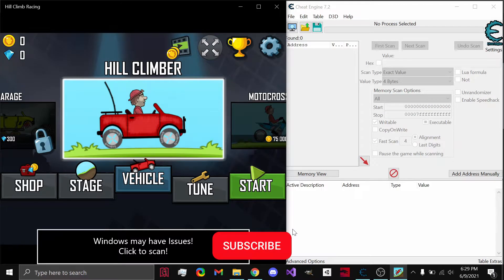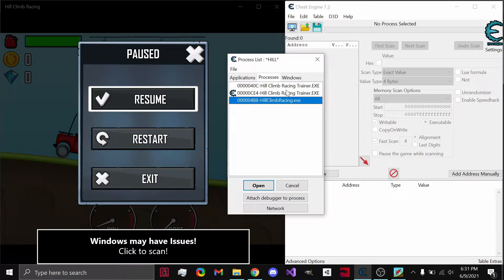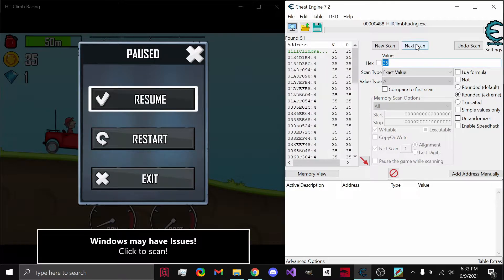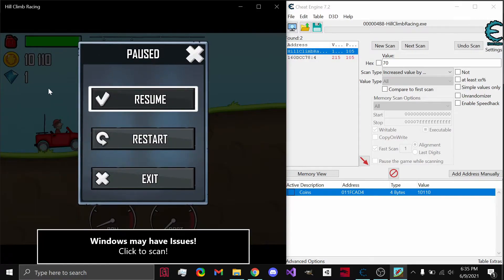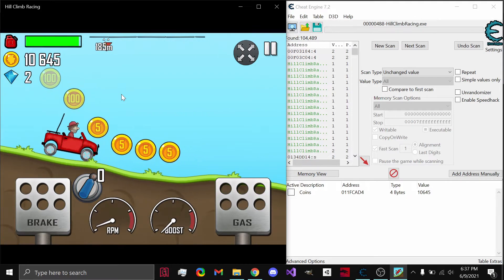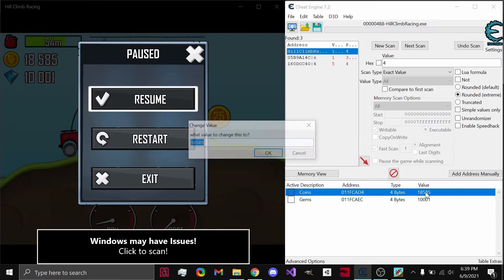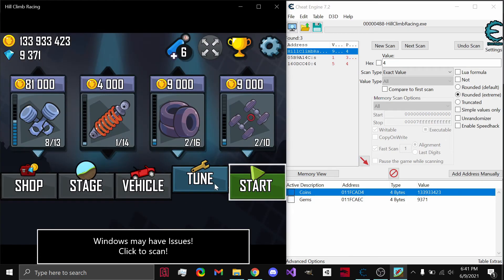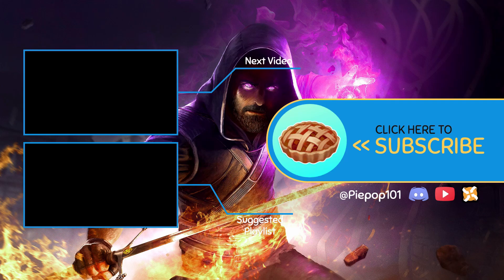How to HACK a Game For INFINITE MONEY With Cheat Engine | Cheat Engine Tutorial Series Part 2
Hi! Learn how to use cheat engine to modify a games values! Want to buy games cheap? Below!